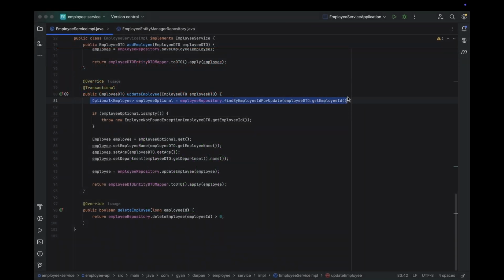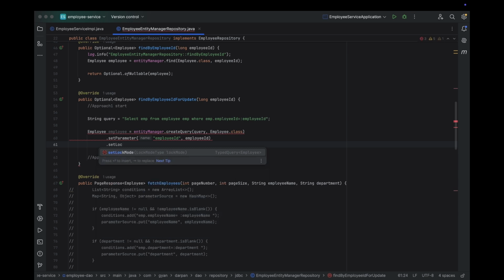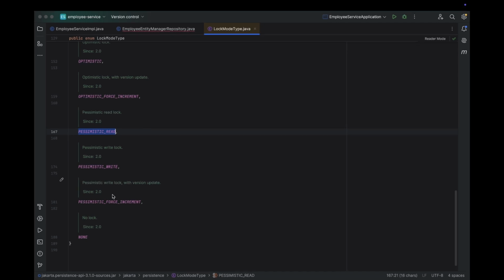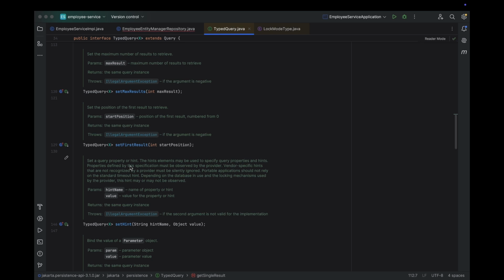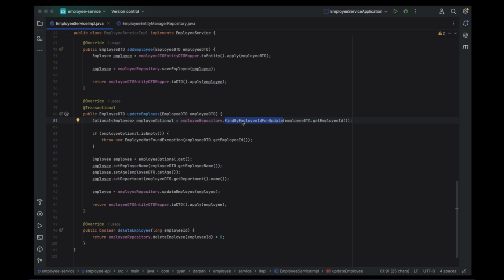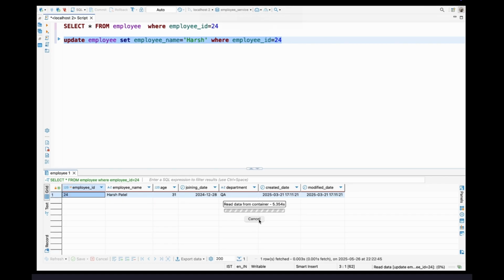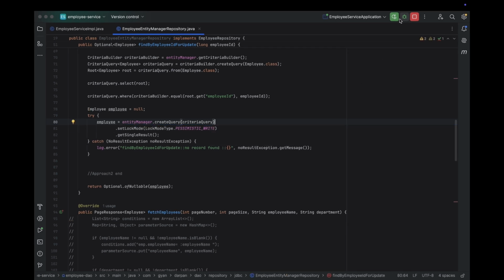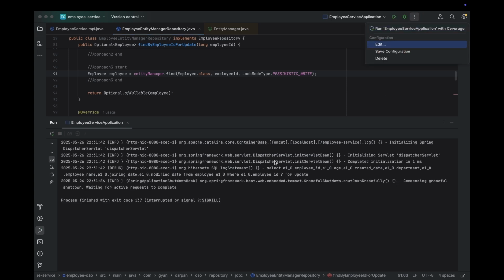JPA Locking Explained (Optimistic vs Pessimistic) – Part 121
This video is Part 121 of the Spring Boot tutorial series. In this tutorial, we explain *locking in JPA*, including both *optimistic and pessimistic locking*, with practical examples.

Locking is essential for handling concurrent access in multi-user applications and ensuring data consistency.

This video is ideal for:
- Spring Boot developers building concurrent applications
- Java developers learning JPA internals
- Backend developers ensuring data consistency

📌 Previous Video: CriteriaBuilder Pagination & Filters – Part 120